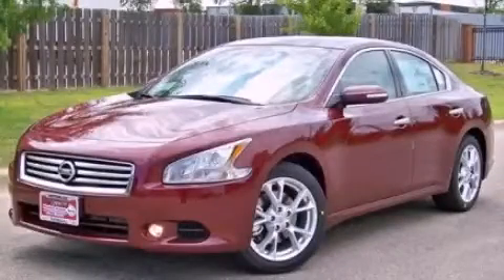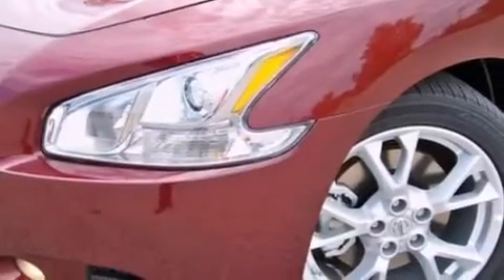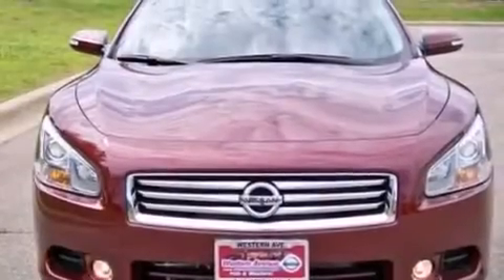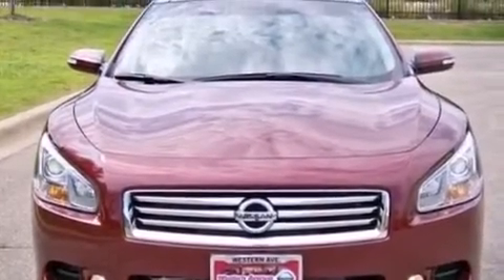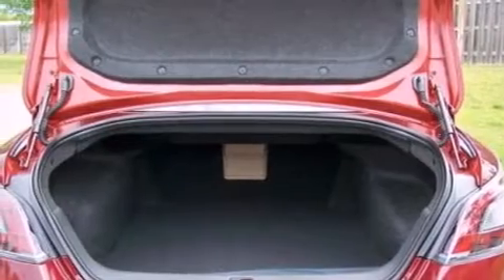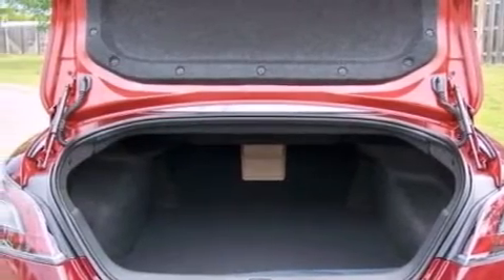2013 Nissan Maxima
Year : 2013
 Make : Nissan
 Model : Maxima
 Engine : 3.5L V6
 Trans . : Variable
 Exterior : Red
 Miles : 10

 2013 Nissan Maxima